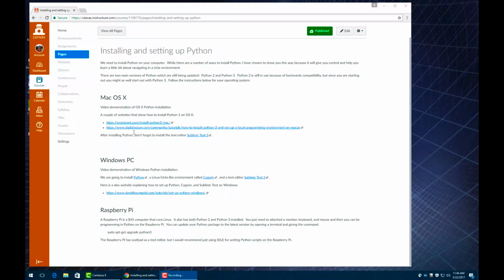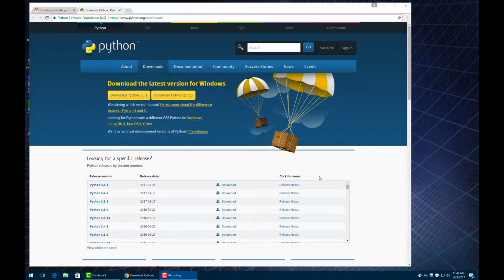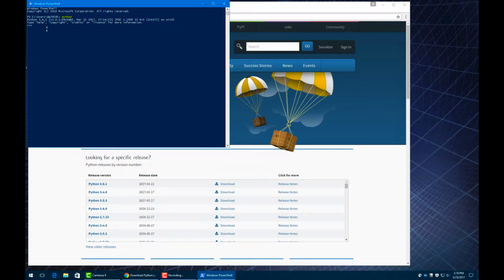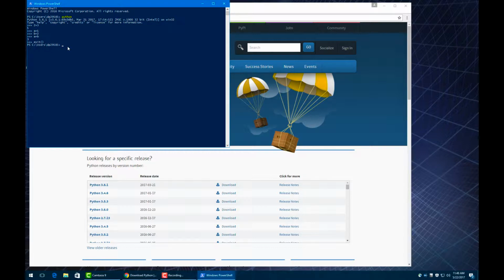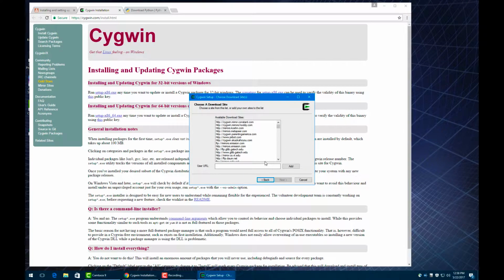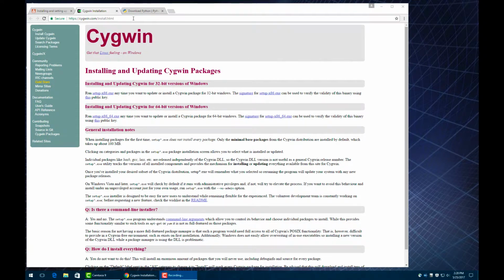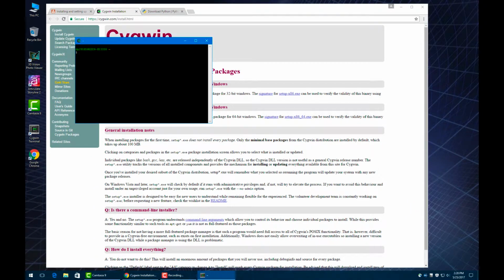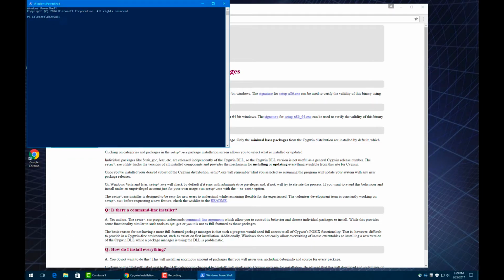Install Python 3 and Cygwin on PC